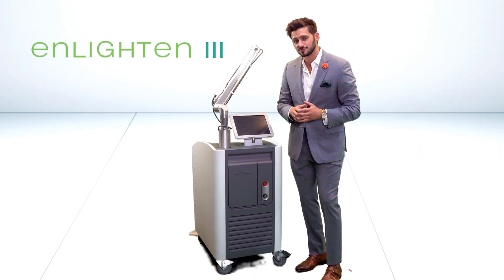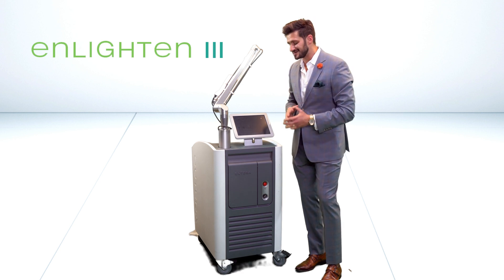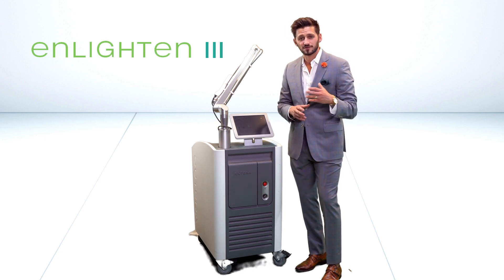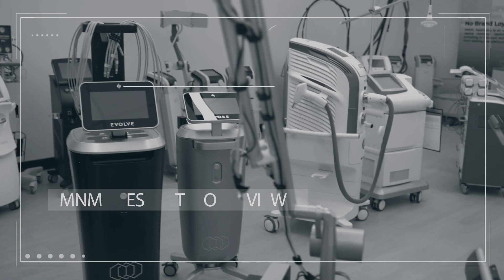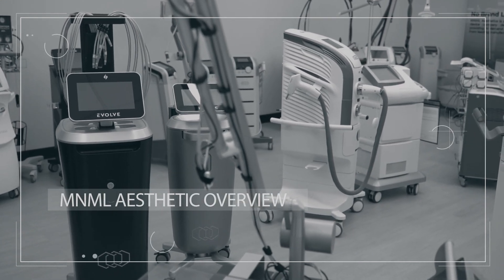MNML Overview Cutera Enlighten III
Welcome to the latest episode of MNML Overview, the ultimate guide to the forefront of aesthetic technology. Join our host, Austin Podowski, a leading figure in the aesthetic medicine industry, as he takes you through an enlightening journey into the capabilities, benefits, and transformative potential of selected state-of-the-art aesthetic devices.

In this episode, Austin delves into Cutera Enlighten III, explaining the technology and what they treat.  Whether you're a seasoned expert or new to the world of medical aesthetics, this series promises to provide valuable insights into the latest trends, innovations, and applications that are shaping the future of the industry.

Don't miss out on the latest device reviews, expert tips, and industry trends. Get ready to elevate your practice with cutting-edge knowledge and technology, only with MNML Aesthetics.